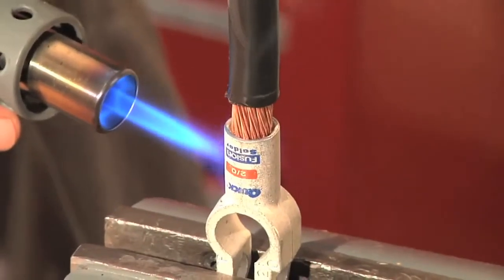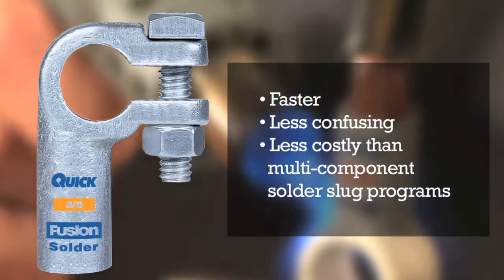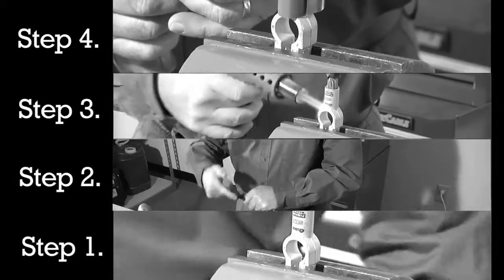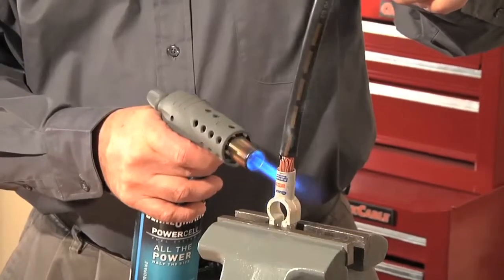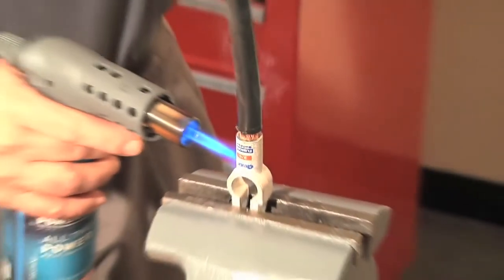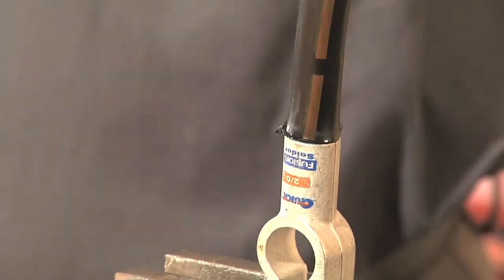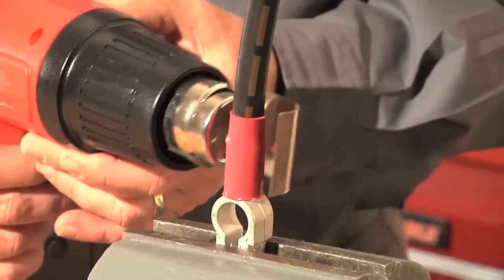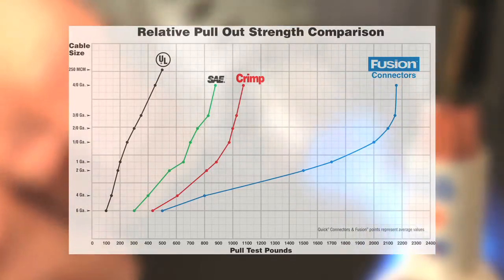How to assemble a Fusion Battery Terminal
Shows how to assemble a Fusion battery terminal to give the best connection and most compelte contact with battery cable.